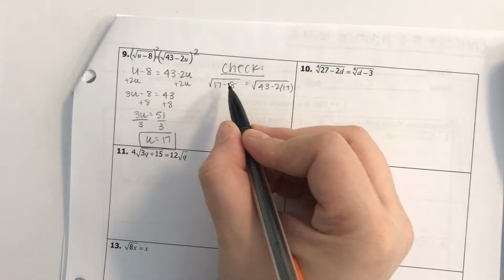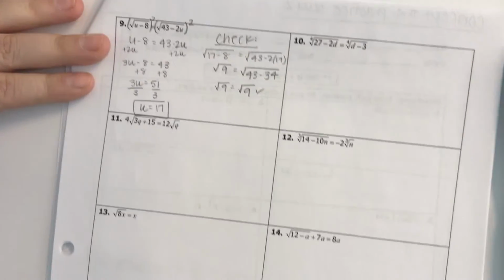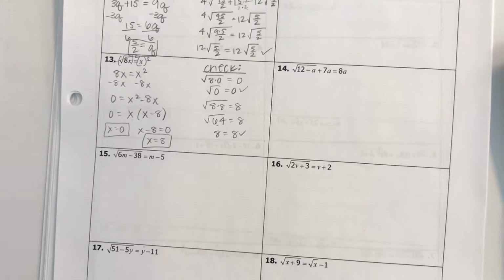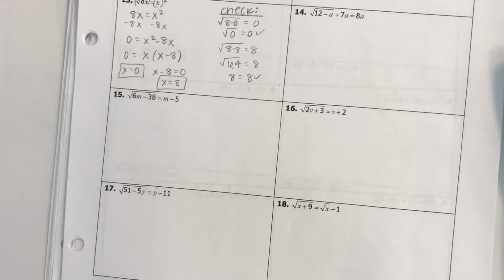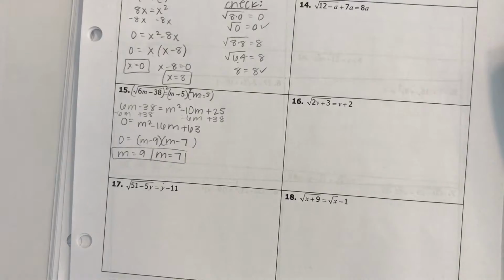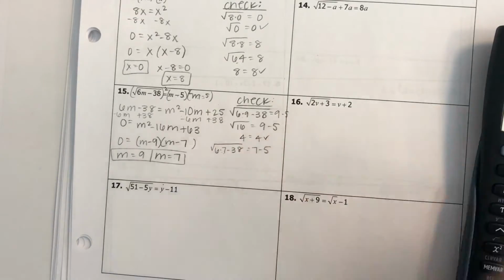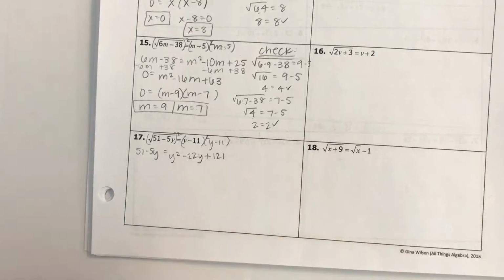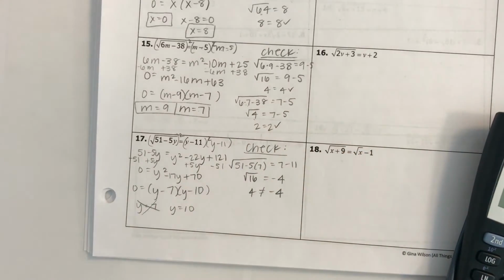Concept #4: Solving Radical Equations (radicals on both sides)